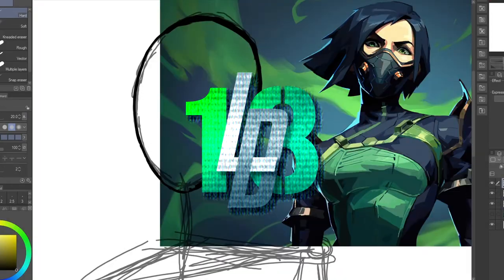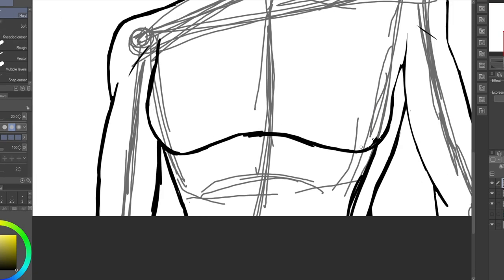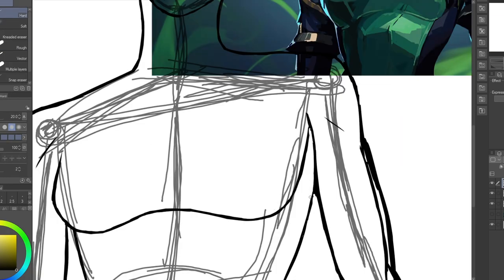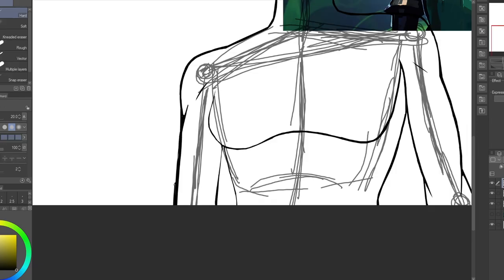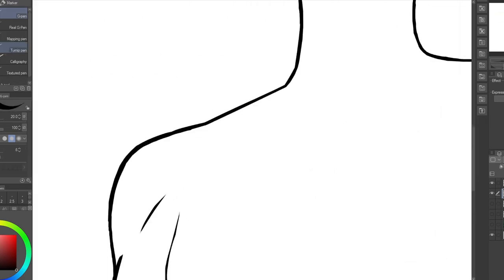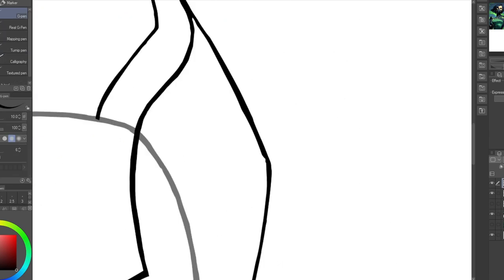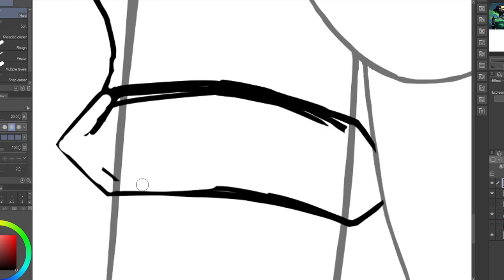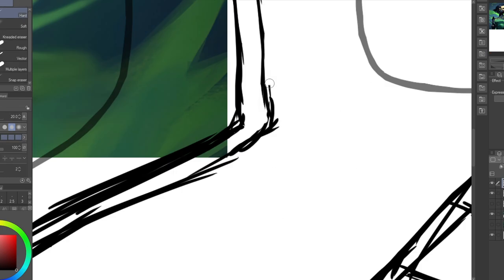Viper, Queen of Toxicity - Valorant Speedpaint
So, Viper has basically become my new main, though I haven't been playing her as much recently, so I thought it fitting the next drawing should be of her. It turned out great, so I hope you enjoy!
I hope you enjoyed! If you did, a like is always appreciated!
"You, Me (Sun, Surf, and Beach)" by Mitsuto Suzuki, Nozomi Toki, Tsuyoshi Sekito, Motomu Toriyama, and Chelsea Felix (from the Final Fantasy VII Remake Intergrade OST)
Music I use:
Copyright Caleb Downs, aka lotrdude13, 2023